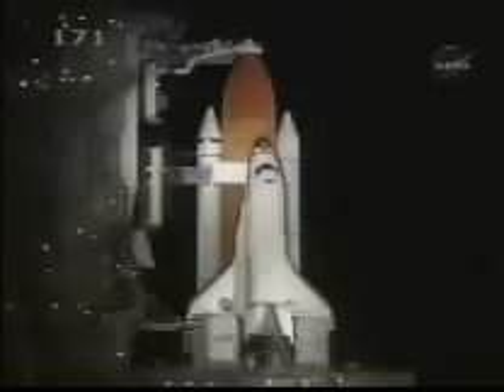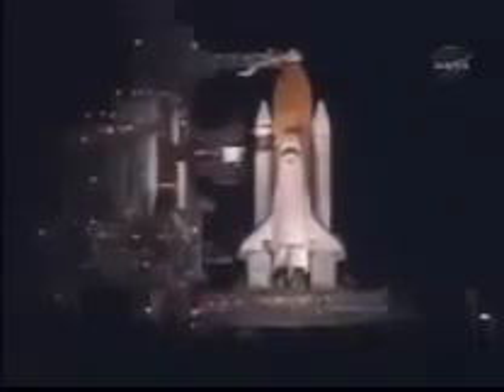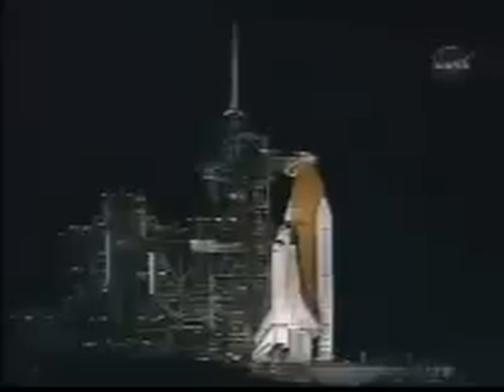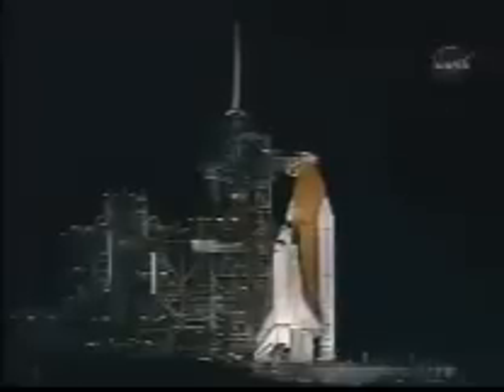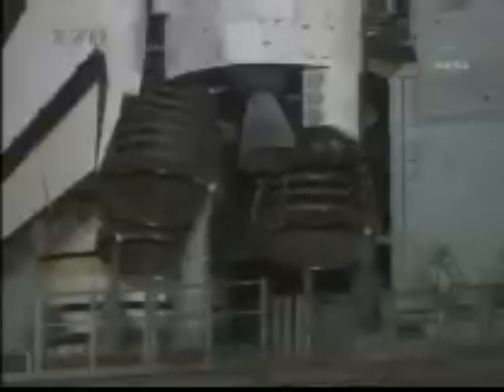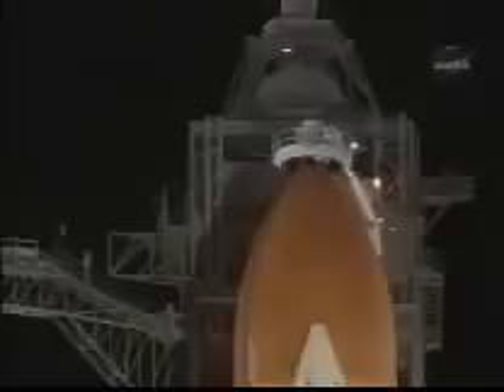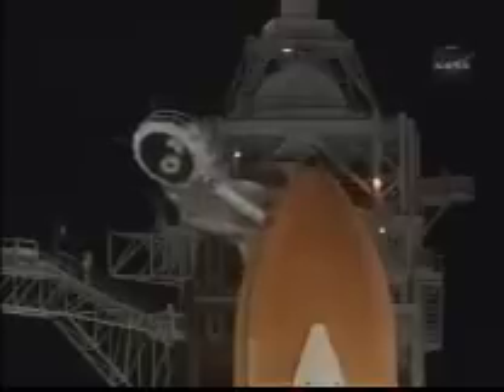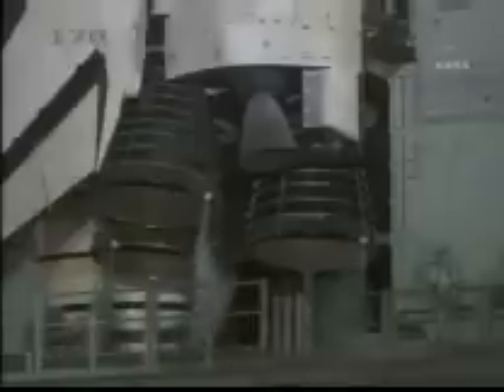Space Shuttle Discovery launching(STS-116)12/9 Part1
Space Shuttle Discovery launching!